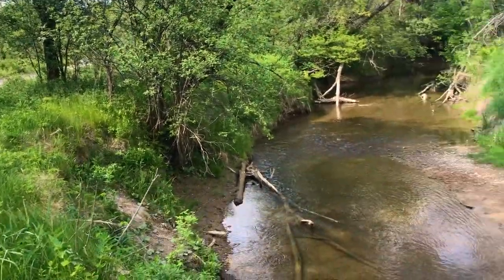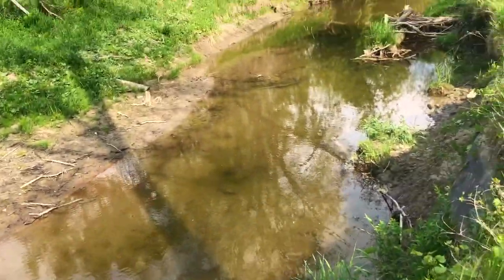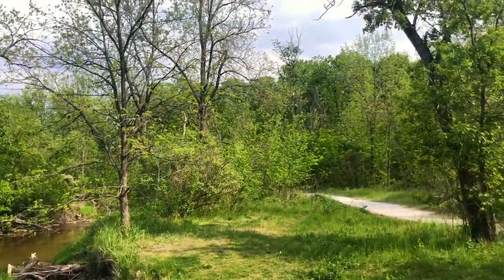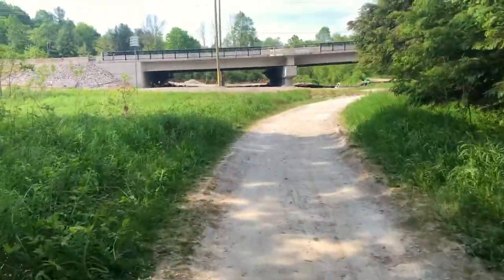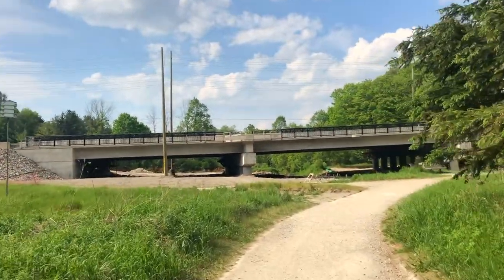Nature Vlog: Biking Through the Woods - Humber Trail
Nature is everywhere if you simply look for it, even in cities. In this video we're exploring a trail so beautiful that you'd never think it's located right next to a highway. William Granger Greenway (aka Humber Trail) is just North of Toronto, smack down in the middle of Vaughan and spans 13km! A very calm trail in the middle of the woods, moderately trafficked and with a river flowing through it, Humber Trail is perfect for a getaway from the city.